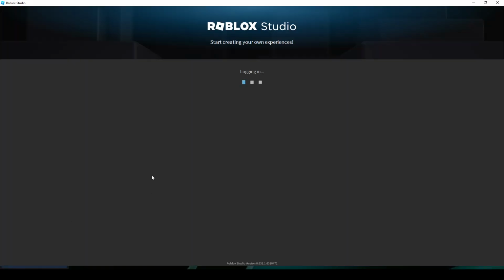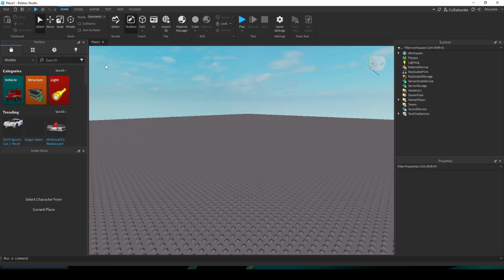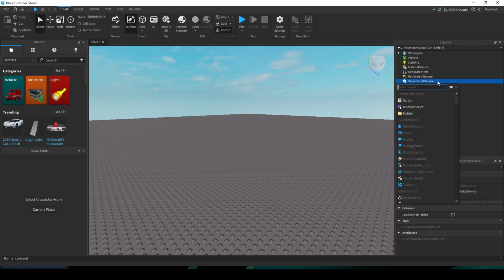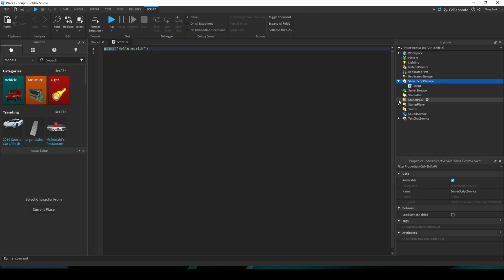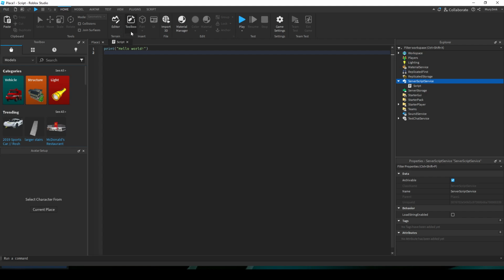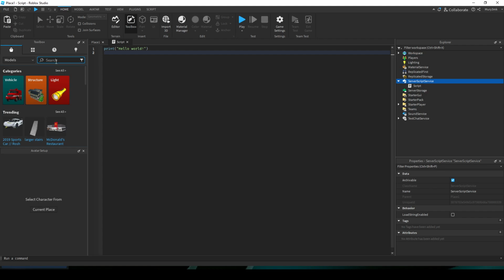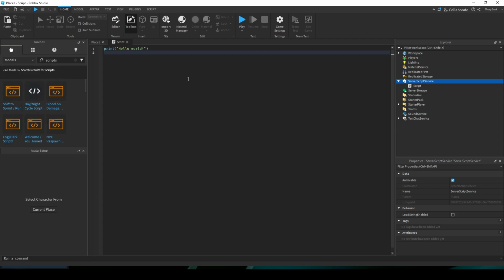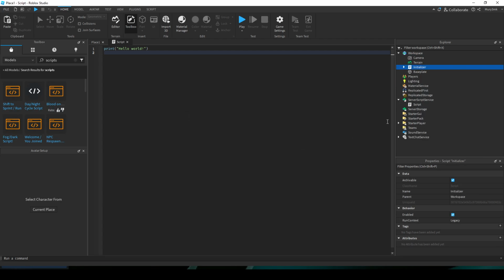How To Script In Roblox Studio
In this video I show you how to script in Roblox Studio. If you want to learn how to make scripts in Roblox Studio then this is the tutorial for you.